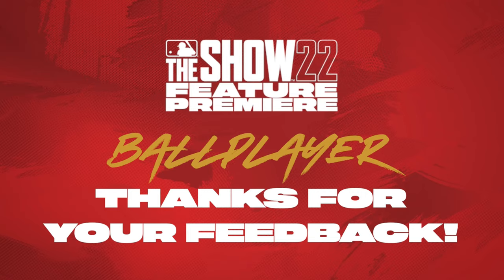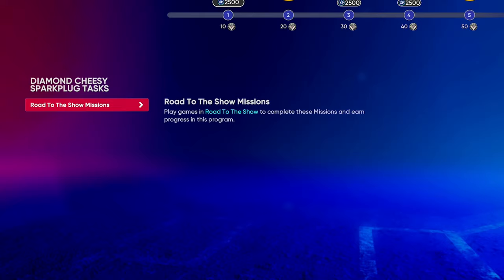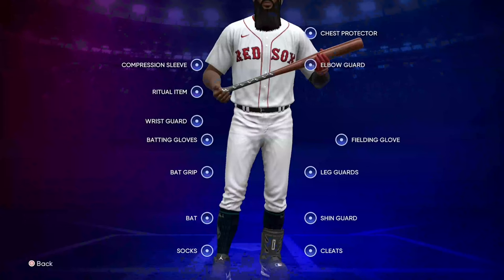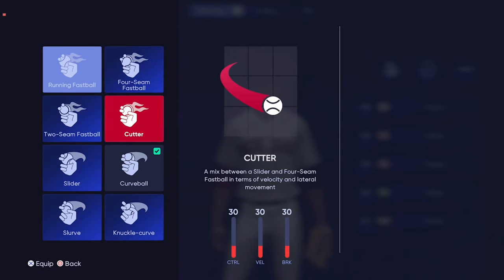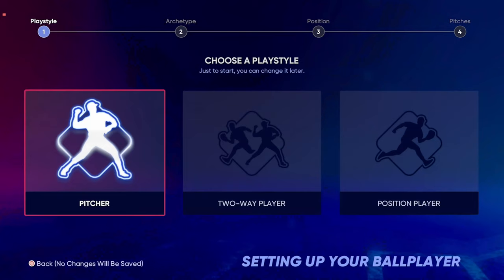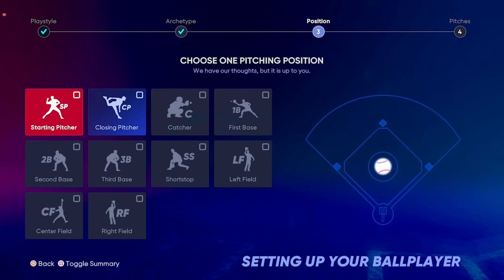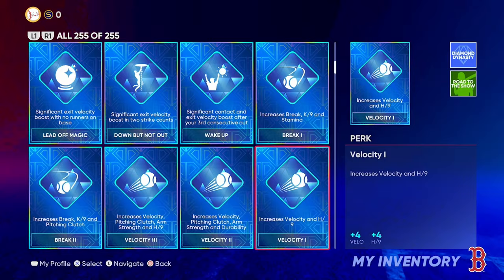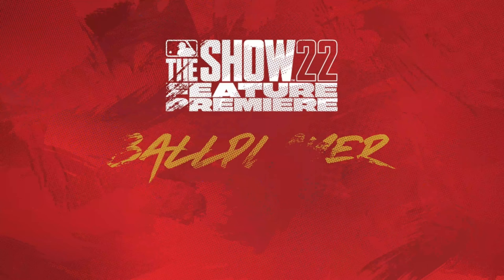MLB The Show 22 | Feature Premiere | Road to the Show and Ballplayer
Tune in as we talk all about what's new in MLB The Show 22.